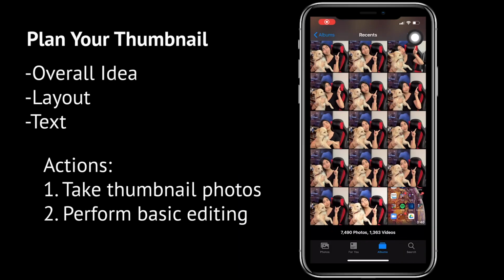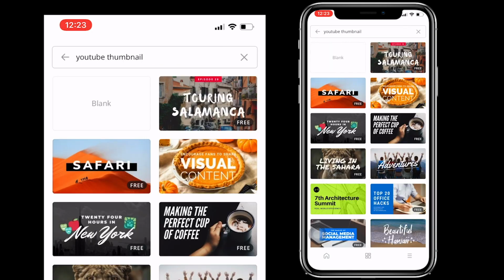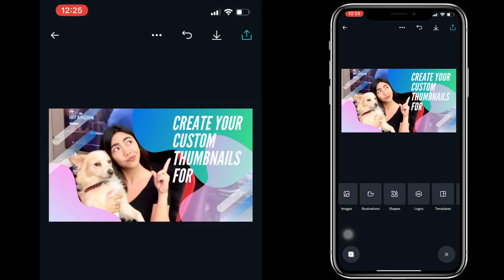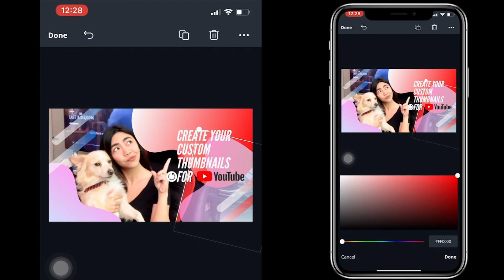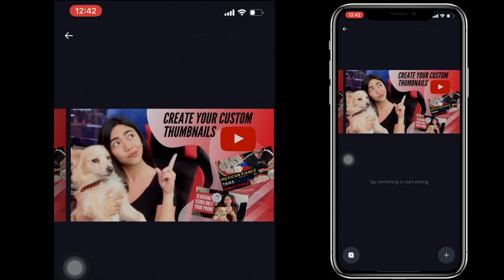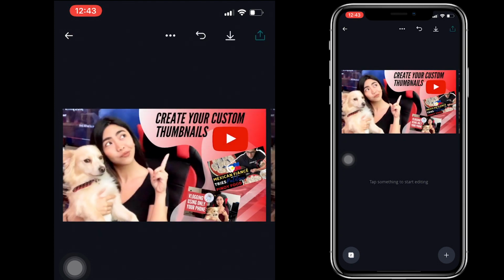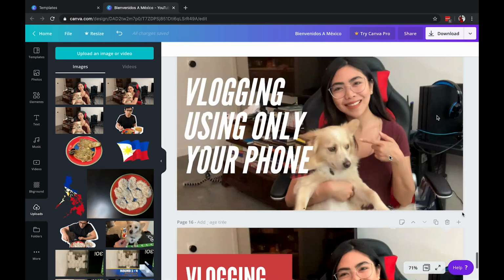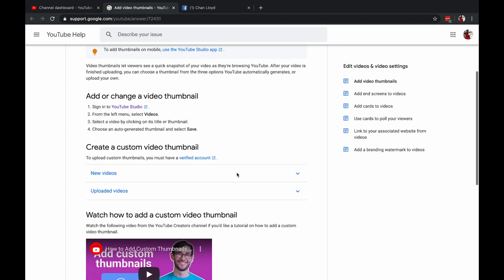How to Make Custom Thumbnails on Youtube on Phone (2020) | Step by Step Tutorial on Thumbnails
(Paano gumawa ng thumbnails sa youtube)

In this video, I demonstrate my process on how I create the thumbnails of my YouTube videos. I shared the tool I use and how I use it. I also shared some insights and tips on what would make a great thumbnail that do not only look good but also one that conveys the summary of the content, influences click-through rates and engagement of the potential viewers.

I hope that this video, somehow, has imparted knowledge on how you can better not just your thumbnail designs but also your YouTube channel, altogether.

Thank you guys for watching. I’m trying my best to produce good content and be better at it in time.